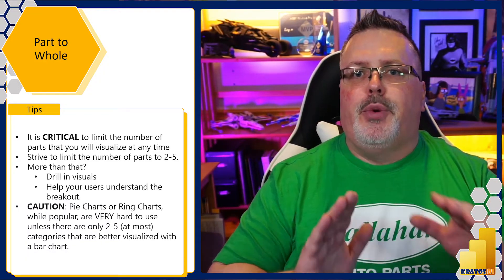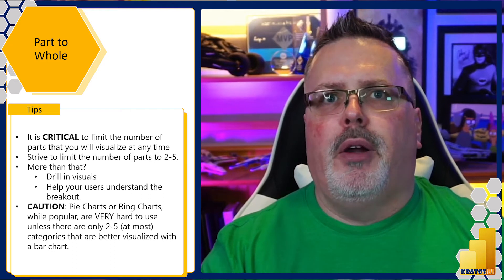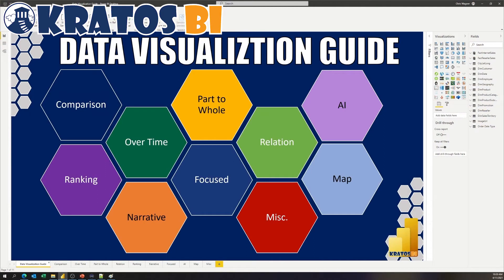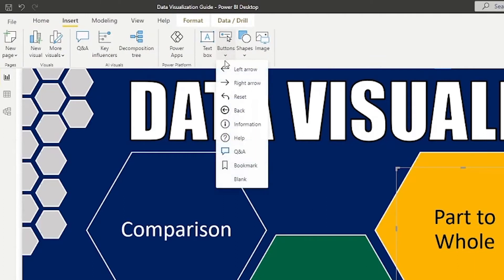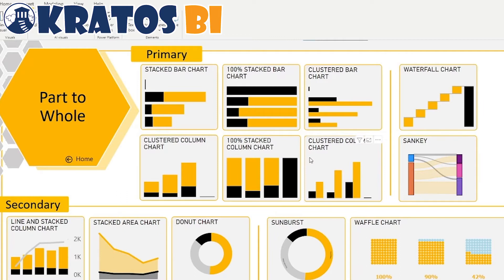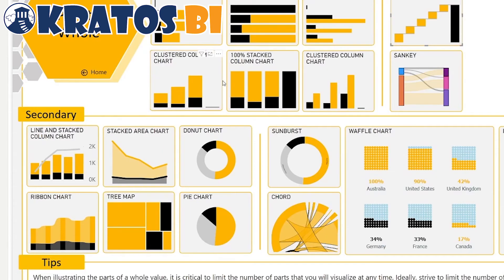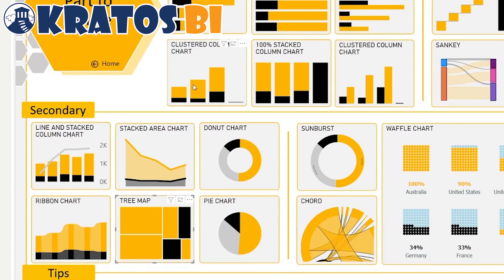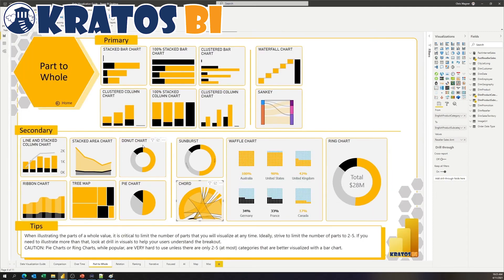Data Visualization Guide - Part To Whole Visuals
Recommended  Books

MY GEAR

2x 16GB Corsair Memory
EVGA GeForce RTX 3070      tbd​

Co-hosts
Stan Lee
John Wick
Tyler Durden(?)
Karate Kid
Bluto - Toga
Bluto - College
Dr Who - 10th Doctor
Dr Who - 11th Doctor
Dr Who - 12th Doctor
Albert Einstein
Vincent Van Gogh
Minsc & Boo